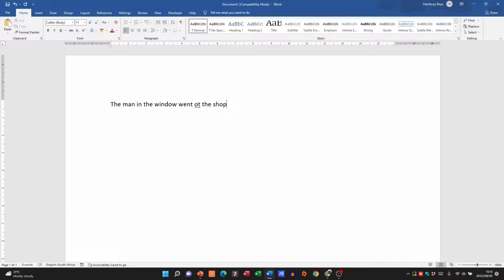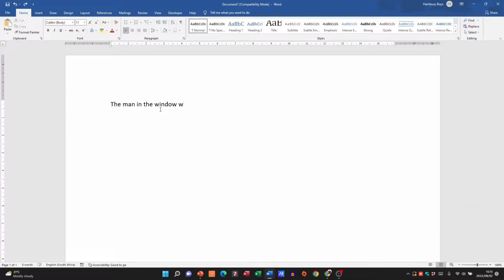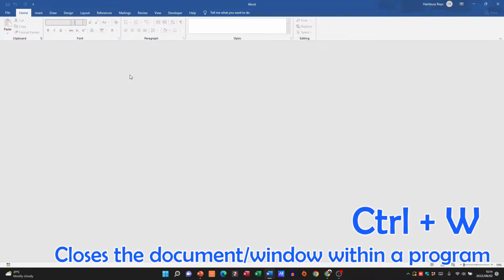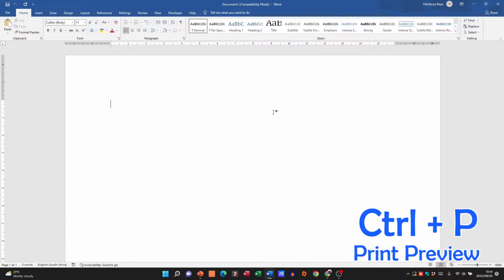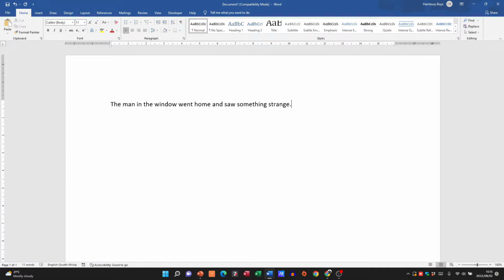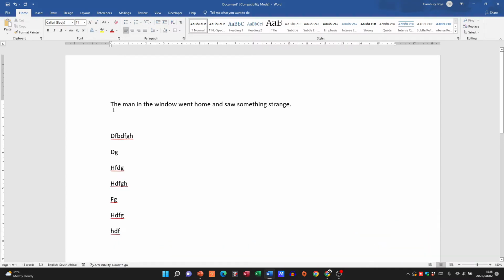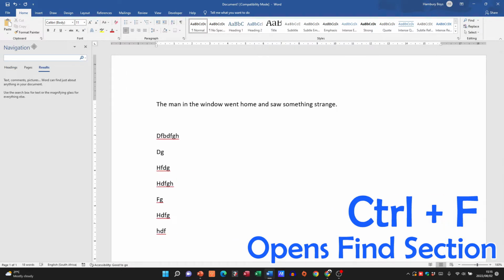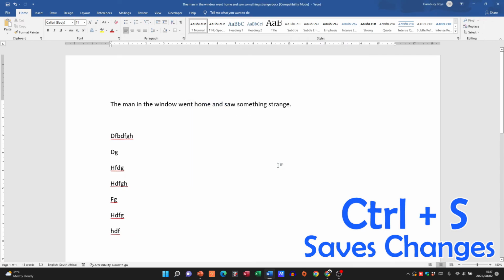PC Shortcuts 101: How to work FASTER and SMARTER | PART 2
Today we continue our journey of learning some simple shortcuts which can help us with everyday computer tasks. Thanks for joining me on another Educational video. Hope you are having an awesome day!

0:00 - 0:21       Intro
0:22 - 0:44       Ctrl +Undo Z
0:44 - 0:54       Ctrl + Y
0:55  - 01:15    Ctrl + W
01:16 - 01:31   Ctrl + P
01:32 - 02:01   Ctrl + Home
02:02 - 02:14   Ctrl + F
02:15 - 02:46   Ctrl + S